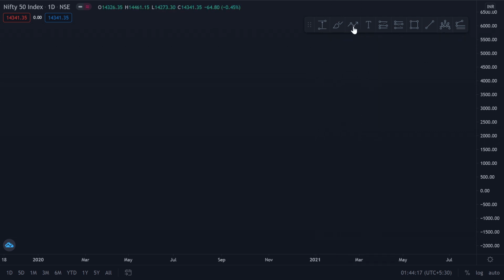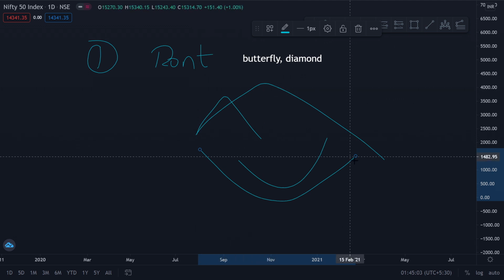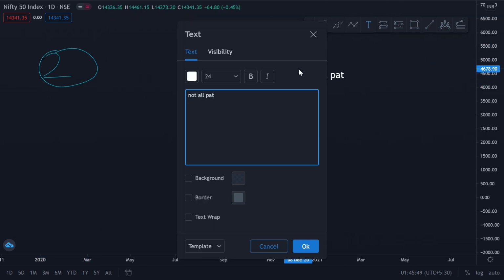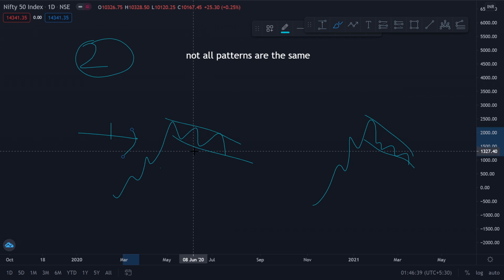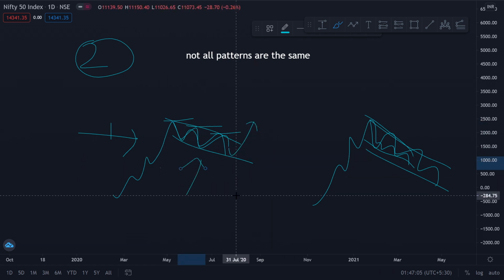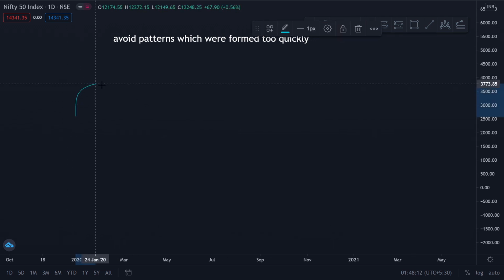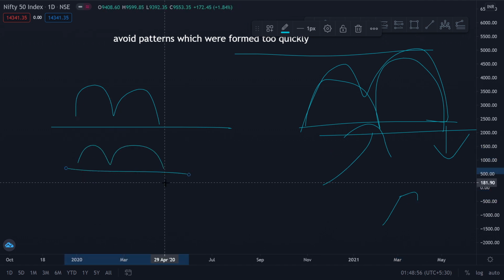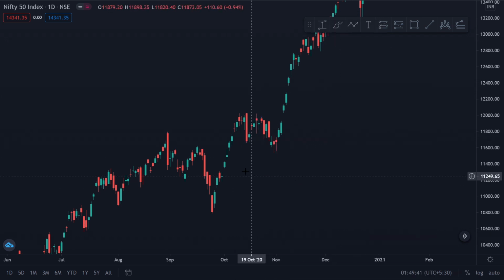HOW TO AVOID FAKE BREAKOUTS! (EXPLAINED WITH EXAMPLES)